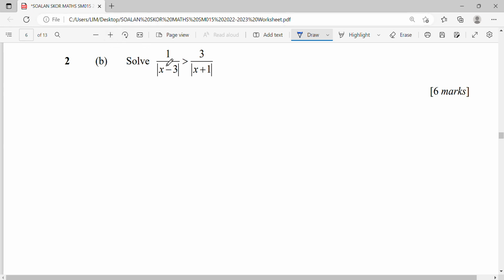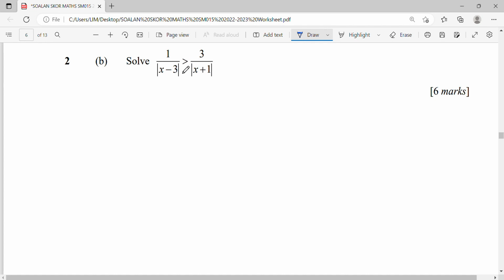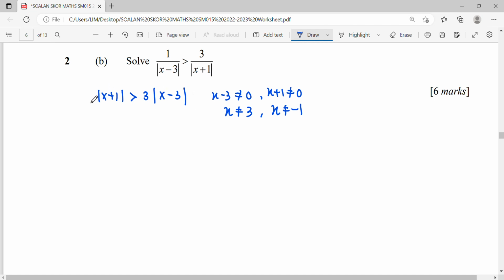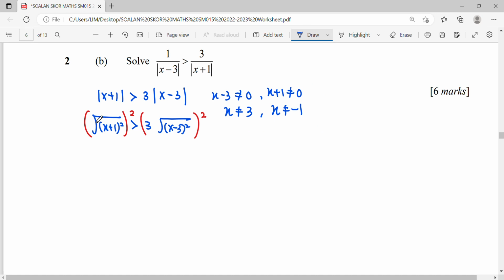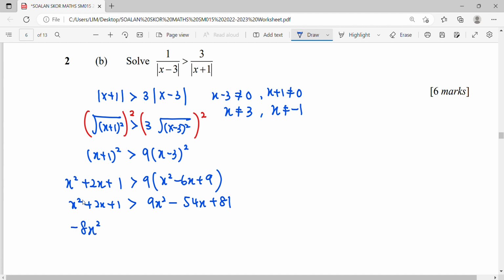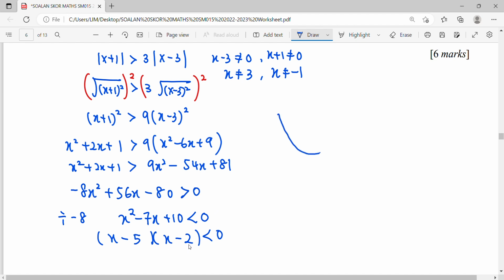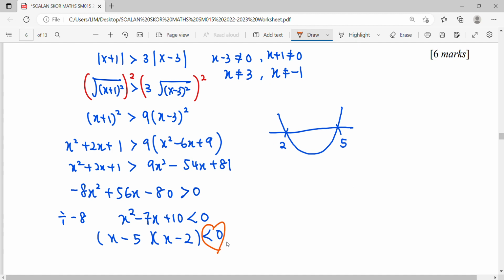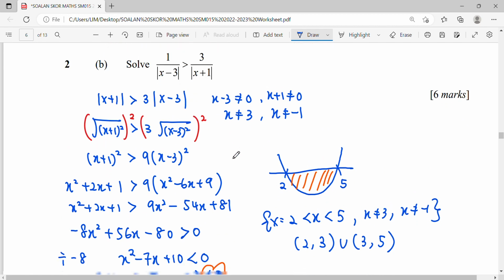SOALAN SKOR MATHS SM015 2022/2023 B2b